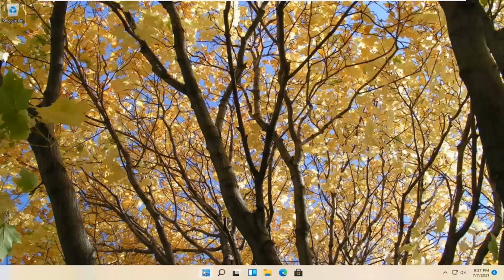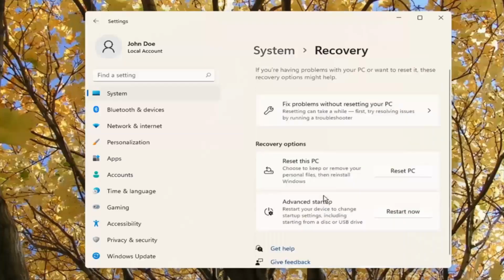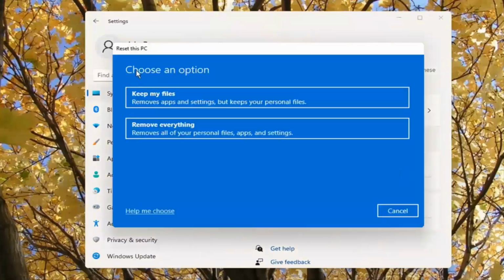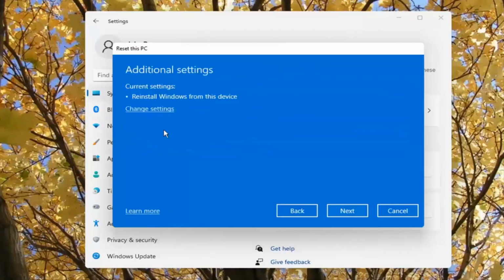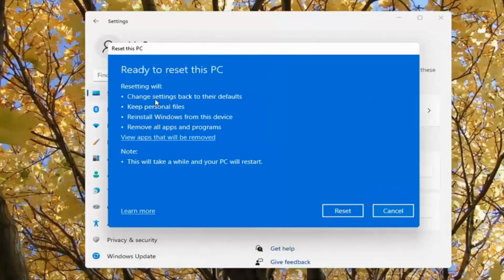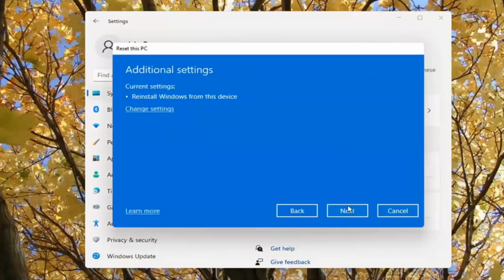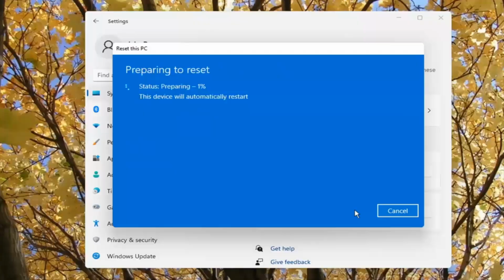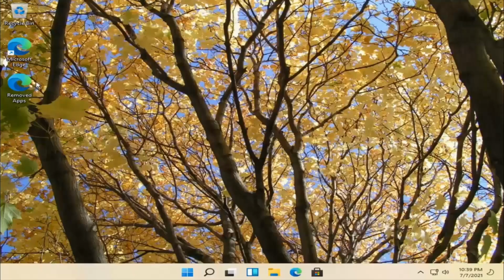How To Factory Reset Acer TravelMate P6 [Walkthrough]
If you're looking for information about how to factory reset an Acer TravelMate P6 laptop, this tutorial provides a clear overview of the reset process and its purpose. A factory reset can be useful for addressing software-related issues, restoring system performance, or preparing the laptop for a different user. This video focuses specifically on the Acer TravelMate P6 and explains the topic in an easy-to-understand format. It is intended for users researching Acer business laptop recovery and reset options.

This Acer TravelMate P6 factory reset walkthrough covers an important topic for users who want to restore their business laptop to its original settings. It discusses common situations where a factory reset may be considered without explaining the actual procedure or recovery steps. Whether you're troubleshooting system performance, addressing software concerns, or preparing the device for a fresh start, this tutorial provides helpful context. Acer TravelMate P6 owners researching Windows recovery and reset features will find this video informative and relevant.